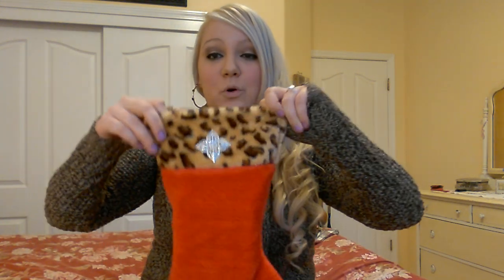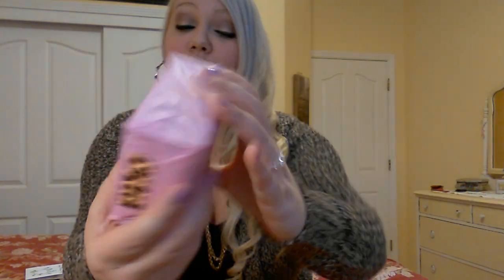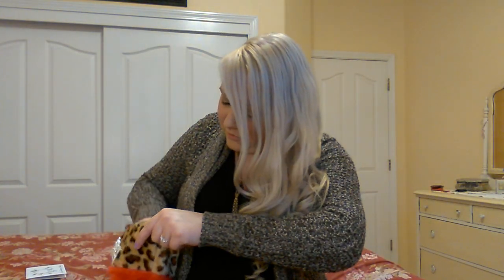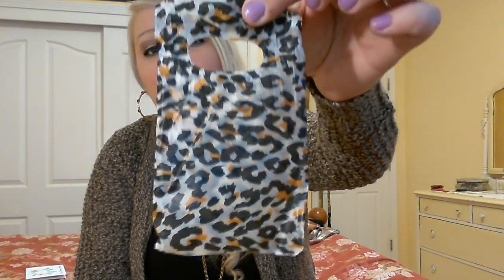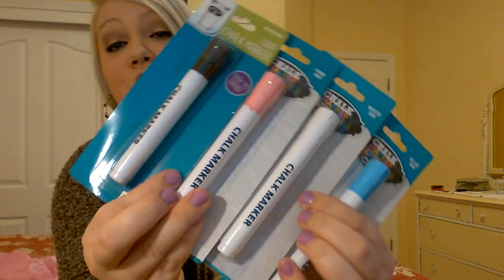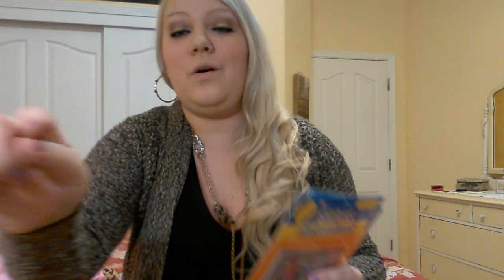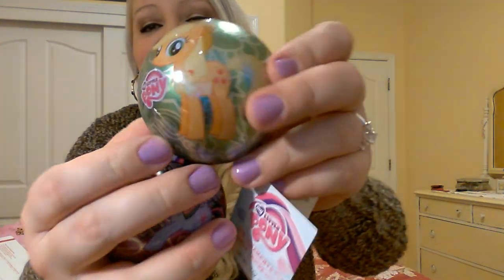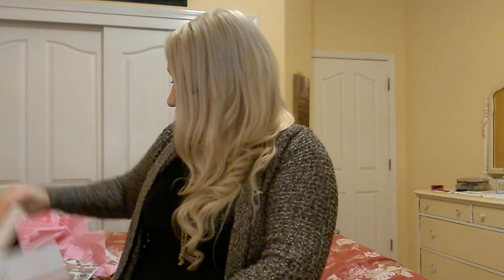Amazing friend mail from Mary D